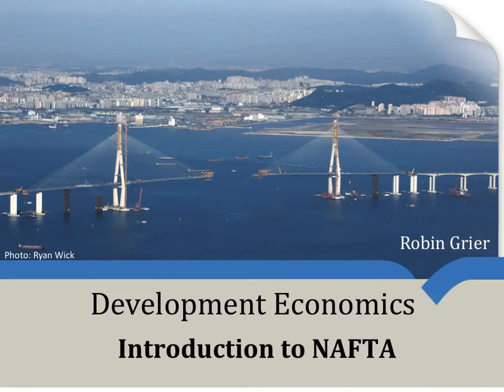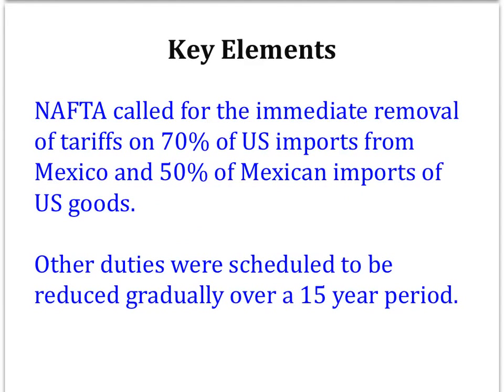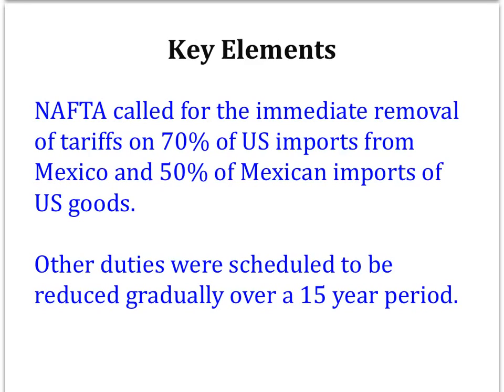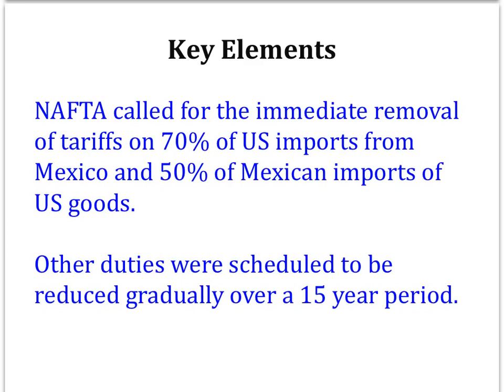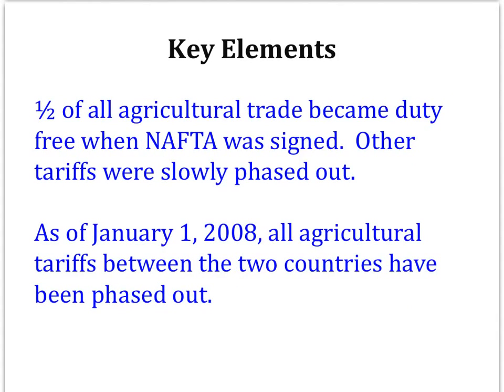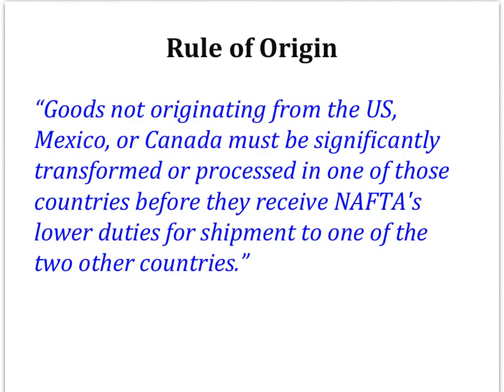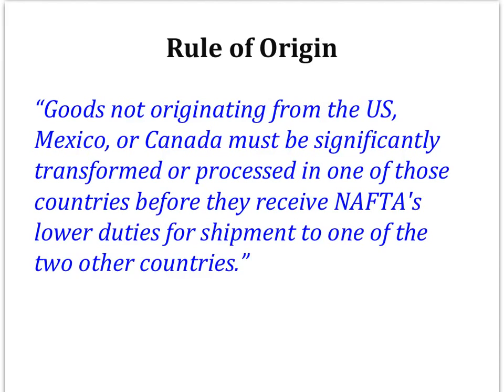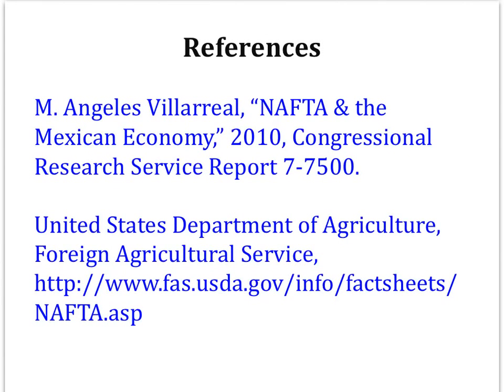An Introduction to NAFTA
NAFTA, which went into force January 1, 1994, called for the reduction or elimination of most trade barriers between the US, Mexico, & Canada. Why was the Mexican government interested in joining NAFTA and what are some of the major provisions of the agreement?